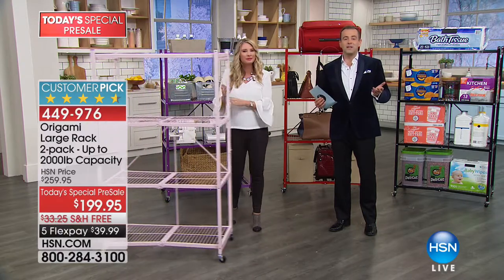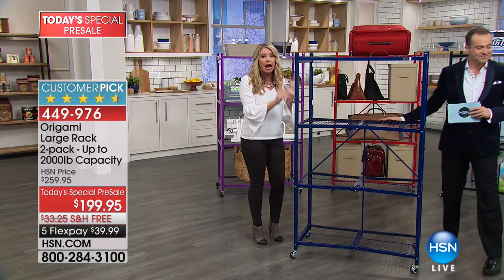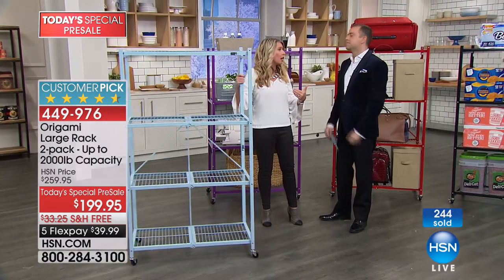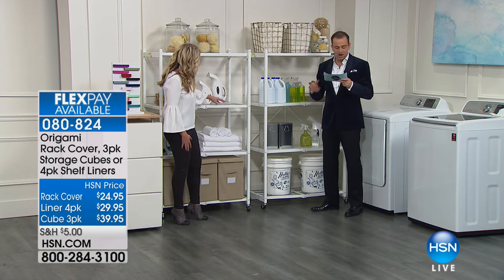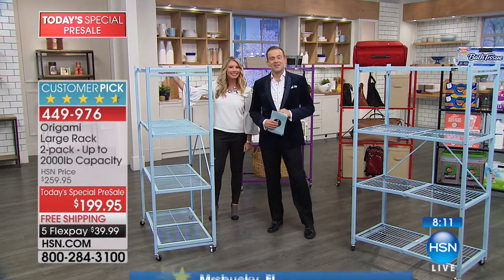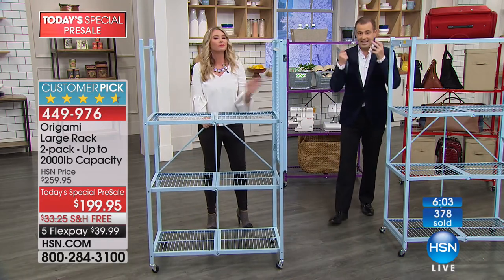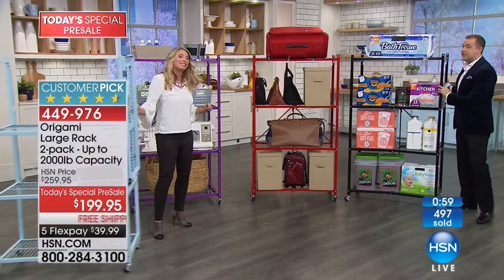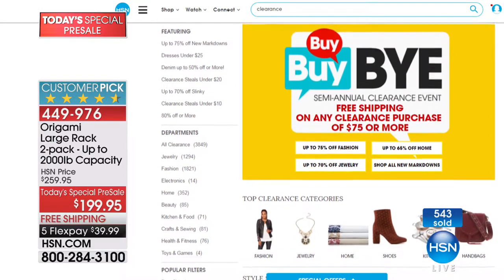HSN | New Year's Eve Special 12.31.2017 - 11 PM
Our best products of the year.